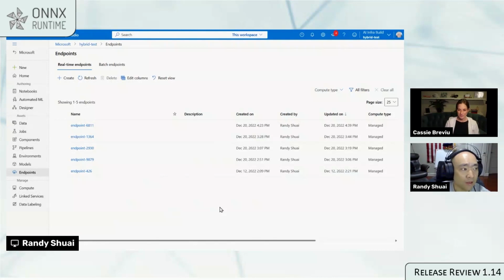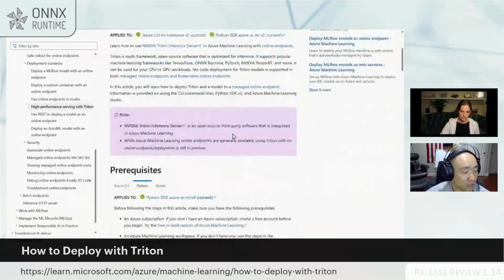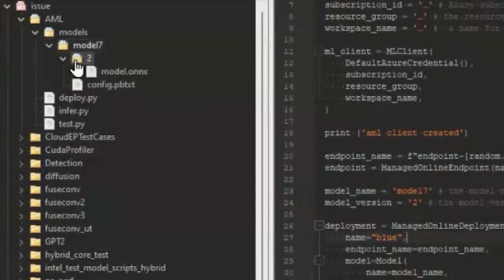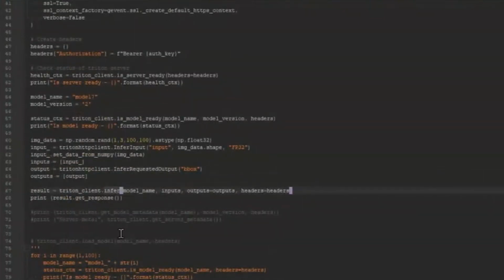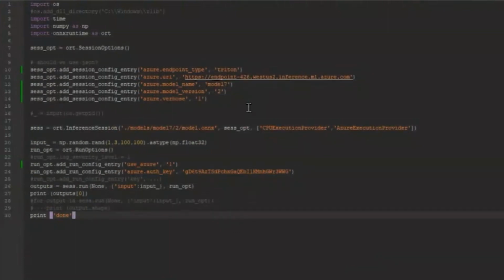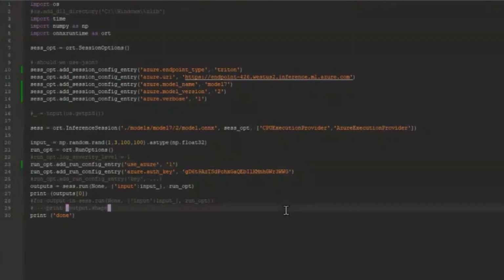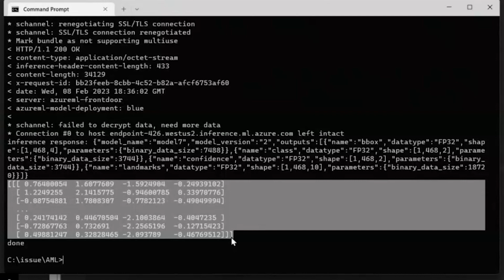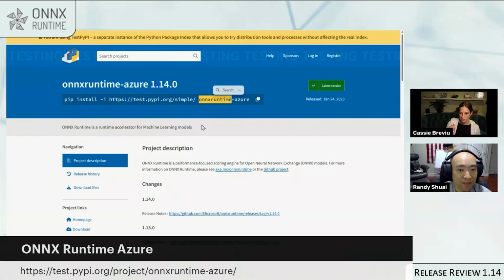ONNX Runtime Azure EP for Hybrid Inferencing on Edge and Cloud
0:00 What is Azure EP?
5:00 How to Setup a Triton Inference Server Managed Endpoint in Azure
12:45 Installing the ONNX Runtime Azure EP Package
13:35 Using the Azure EP
17:57 Wrap-up